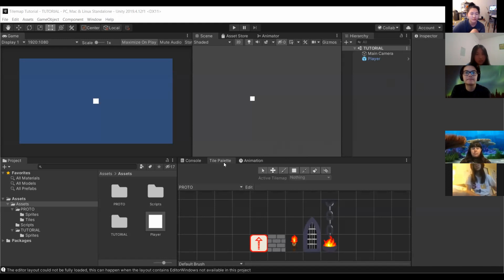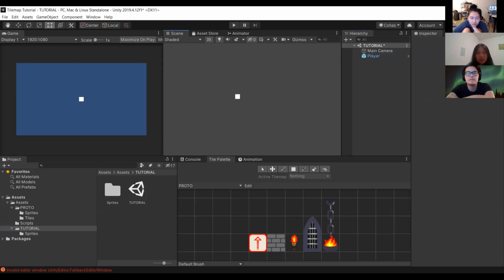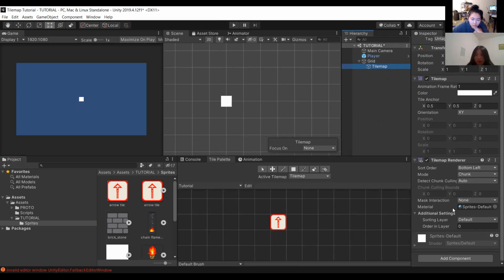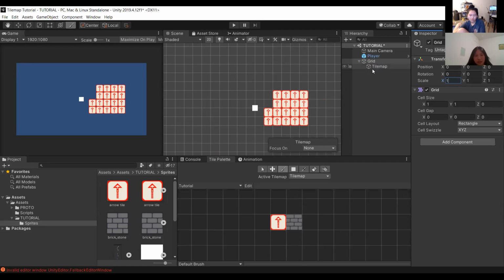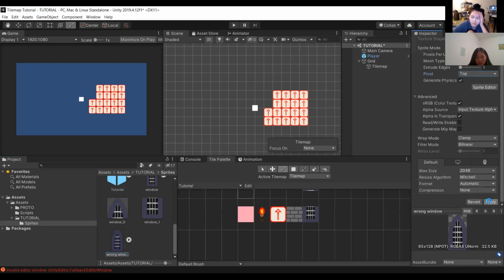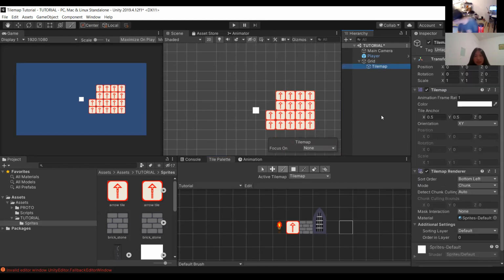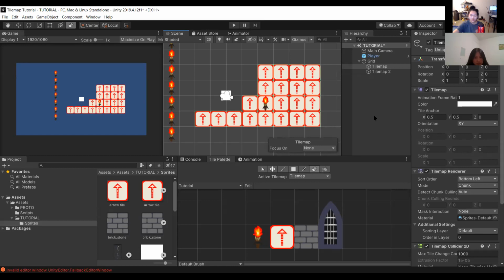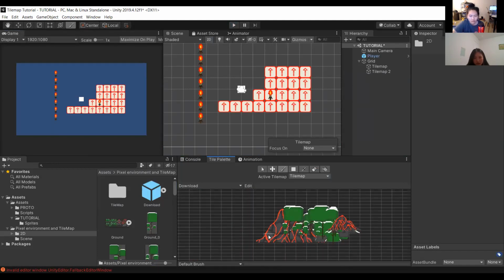ACM Studio Art Tutorial Week 1